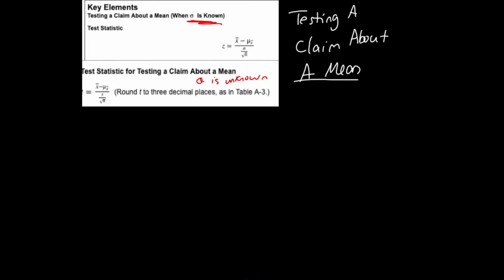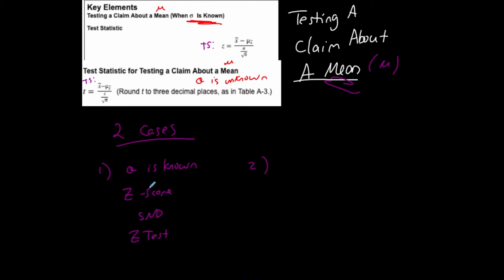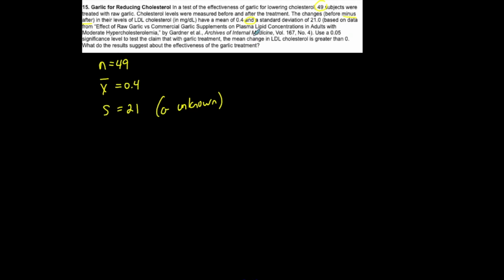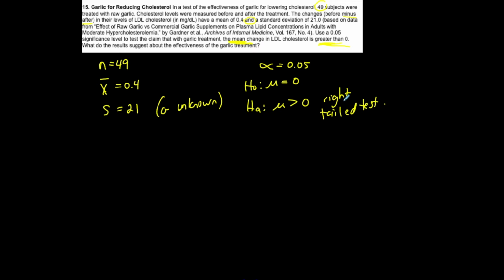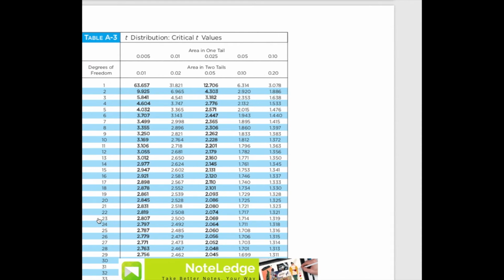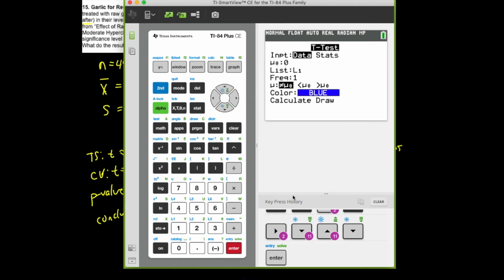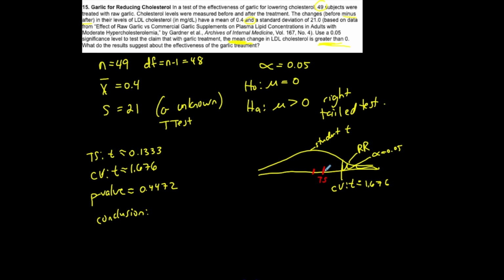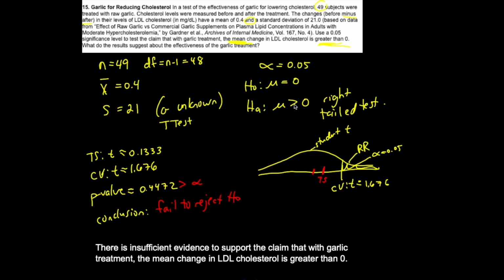Statistics | Testing A Claim About A Pop Mean (Calc Trick)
This video goes through the process of testing a claim about mhu, which is a population mean. There is discussion about the different methods that you can use to come to your conclusion, how to interpret the conclusion. This is done using the graphing calculator tricks, TI-83, TI-84.

TEACHING PHILOSOPHY